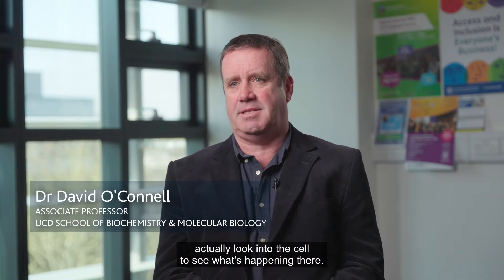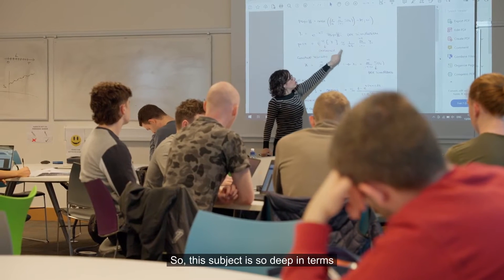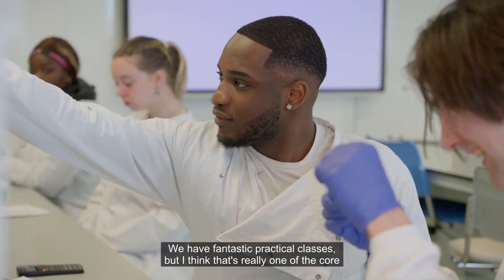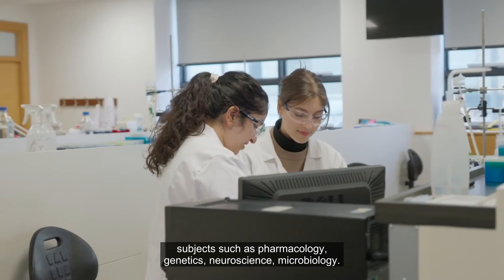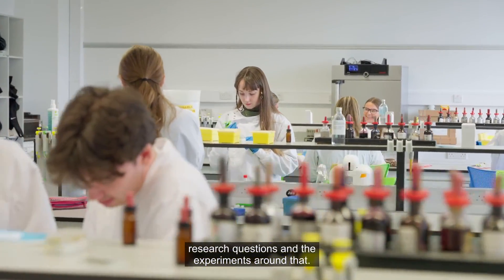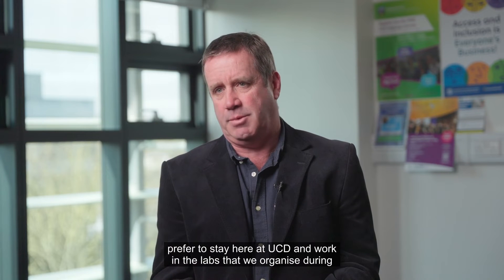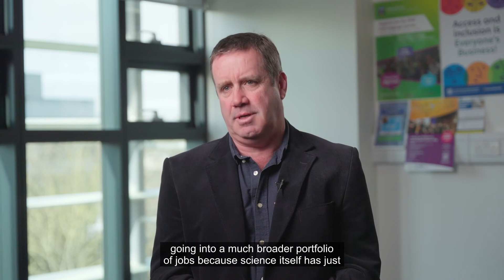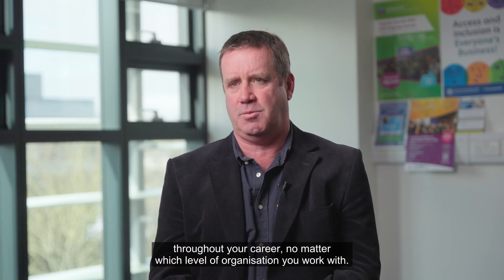UCD Biochemistry & Molecular Biology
🔬🎓 Looking to study Biochemistry & Molecular Biology at UCD? Check out this fascinating subject that delves deep into the world of cells and molecules! 🧬💡 Discover the fundamental building blocks of life, from DNA and RNA through to proteins, which govern the inner workings of cells. 🌡️🔬 This course offers hands-on lab experience, practical training, and opportunities to work with renowned researchers. 🧪✨ Prepare for a rewarding career in industries like biotech, pharmaceuticals, research, and more!